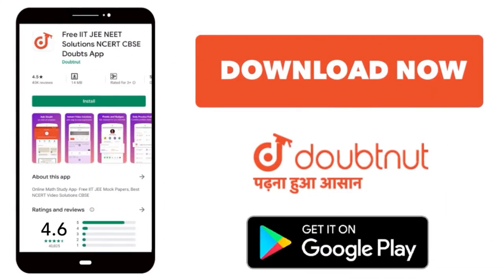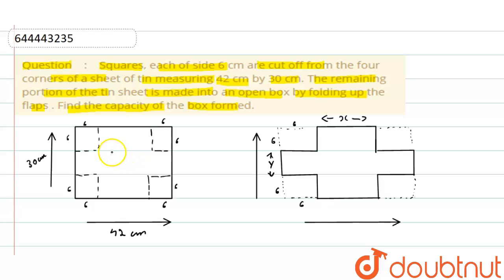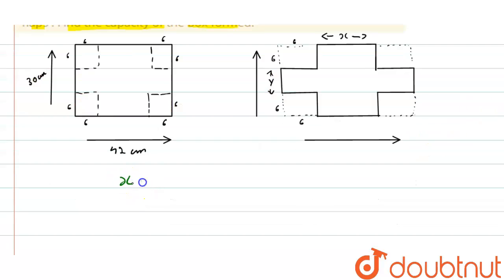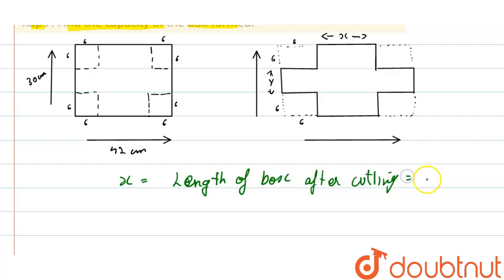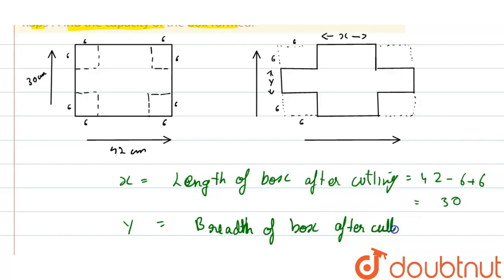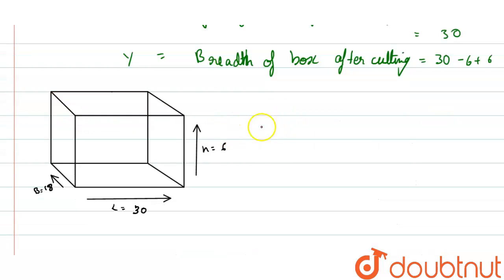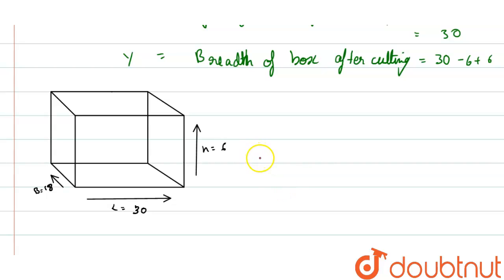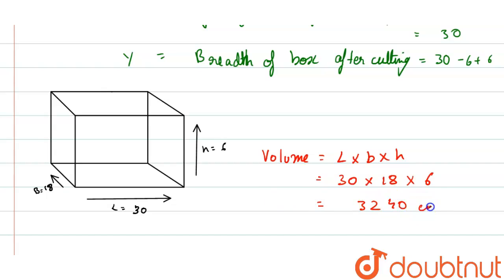Squares, each of side 6 cm are cut off from the four corners of a sheet of tin measuring 42 cm b...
Squares, each of side 6 cm are cut off from the four corners of a sheet of tin measuring 42 cm by 30 cm. The remaining portion of the tin sheet is made into an open box by folding up the flaps . Find the capacityof the box formed.
Class: 9
Subject: MATHS
Chapter: CHAPTERWISE REVISION (STAGE 1)
Board:ICSE

👉 Have Any Query? Ask Us.